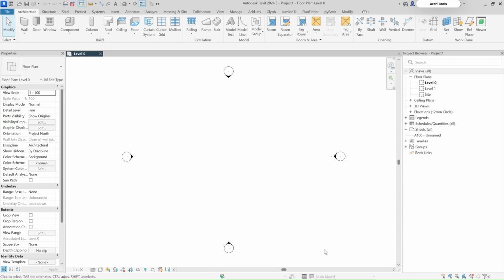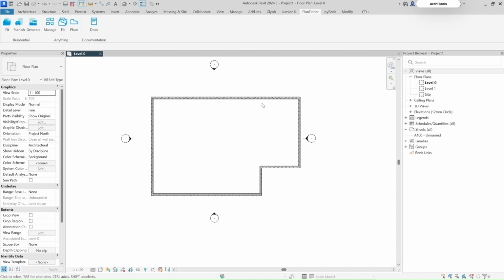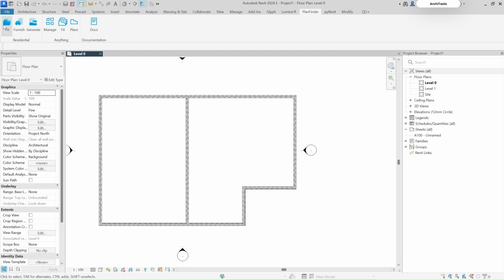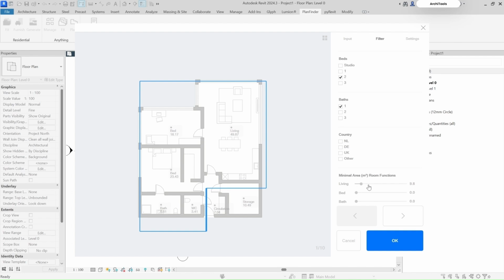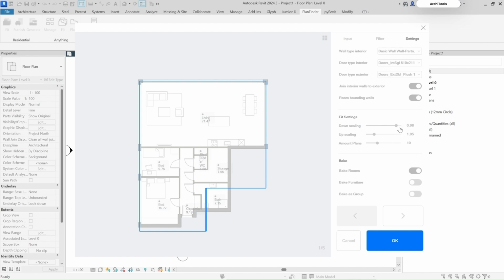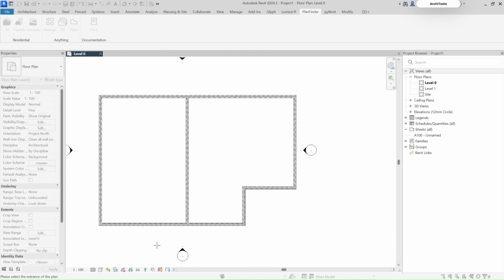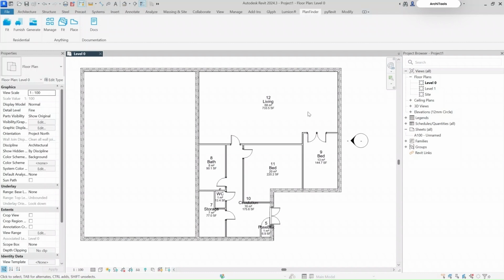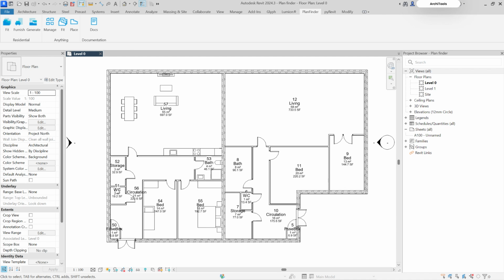PlanFinder AI Plugin for Revit 🔥| Generate Floor Plans & Furniture in Seconds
In this video, we explore the powerful PlanFinder AI plugin and how it can transform the way architects and BIM professionals create floor plans.

PlanFinder is supported on Rhinoceros 7 & 8, Grasshopper3D, and Autodesk Revit 2023–2026, and uses machine learning to generate optimized apartment layouts in seconds.

🔹 What you’ll learn in this video:

* How the Generate feature creates multiple layout options
* How Fit helps you find the best matching plans
* How Furnish uses AI to suggest furniture layouts automatically
* Real-world use cases for architects and BIM workflows

We also discuss the limitations of PlanFinder and whether it’s truly useful for professional projects.

🚀 If you’re an architect, BIM modeler, or someone exploring AI in design, this video will give you a clear understanding of how PlanFinder fits into your workflow.